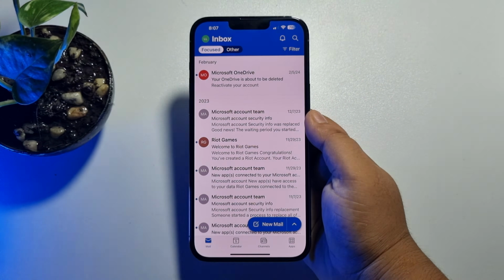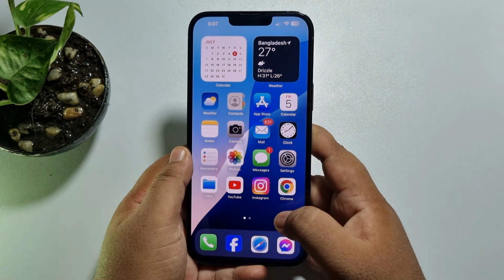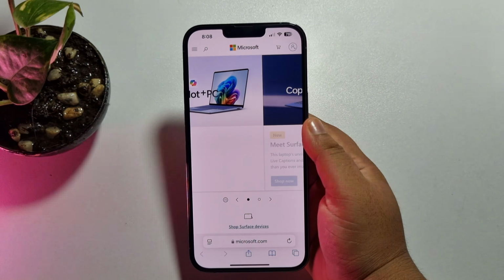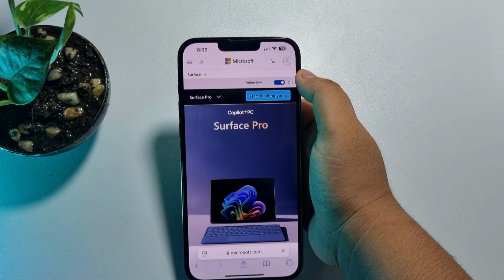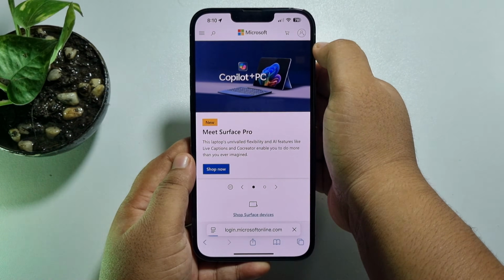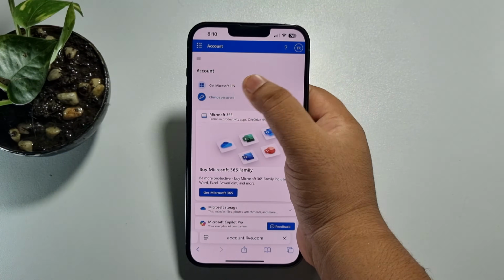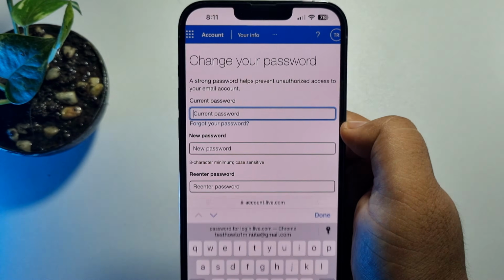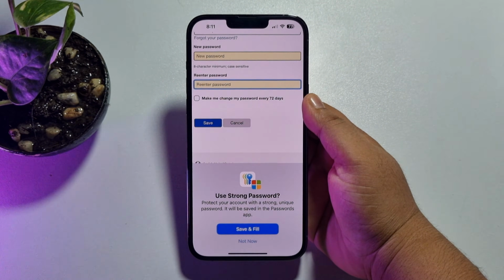How To Change Outlook Password On iPhone - Full Guide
Learn how to change your Outlook password to strengthen the security of your inbox and the sensitive messages it contains.

Video Parts:
0:00 Info & Intro
0:24 Open Browser
1:05 Click on Profile icon
2:28 Ending & Outro